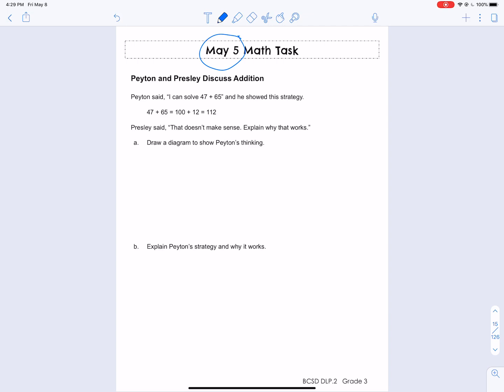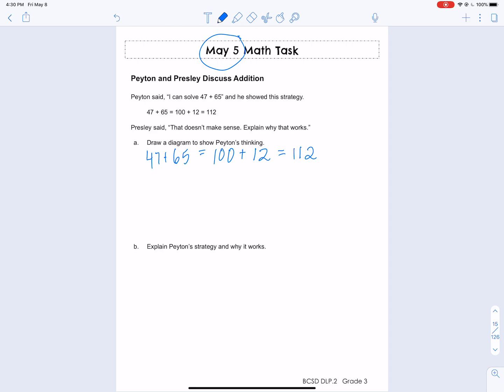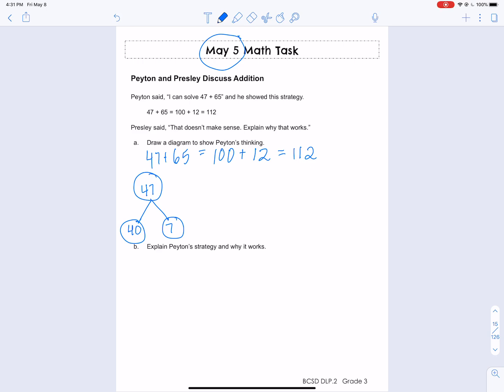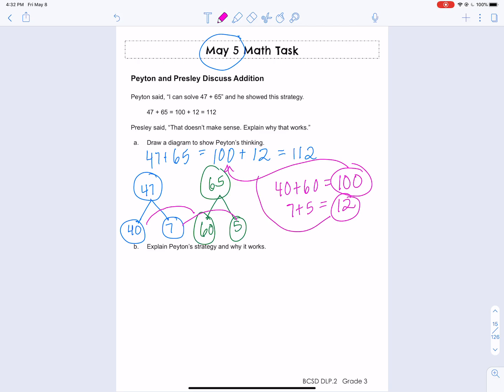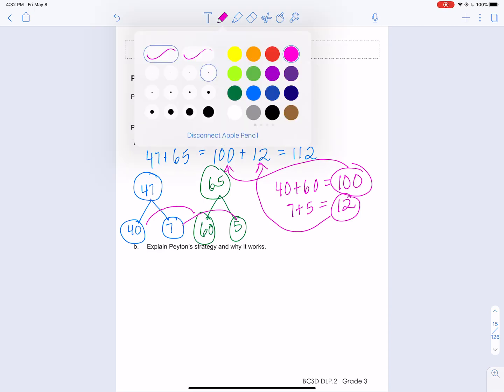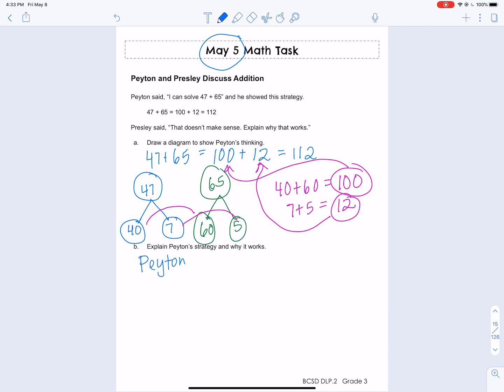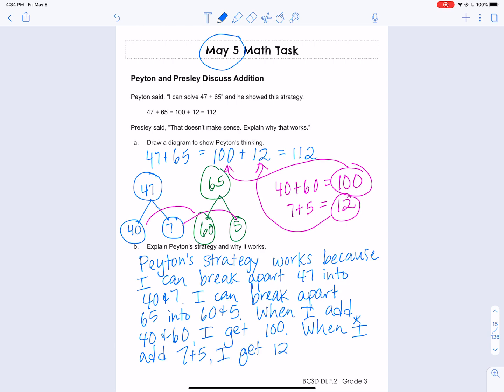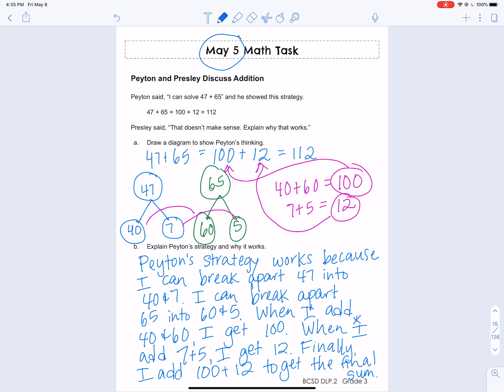May 5 Math Task Explanation, Packet 3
First video for BCSD's THIRD Distance Learning Packet! Math tasks are now being titled by date as opposed to day. Topics covered: number bonds, addition strategies.